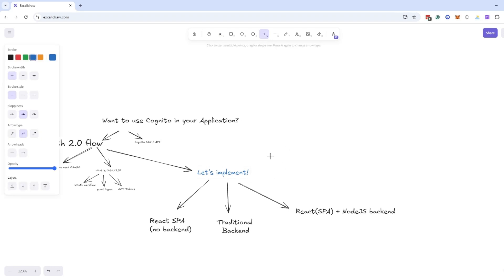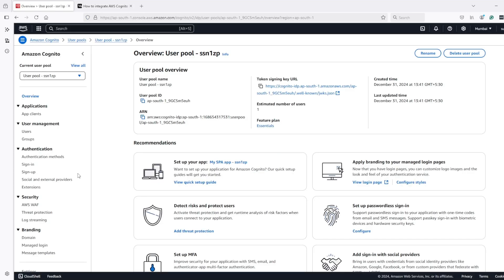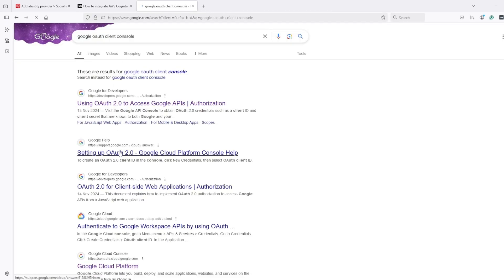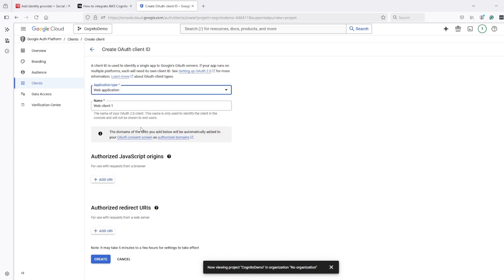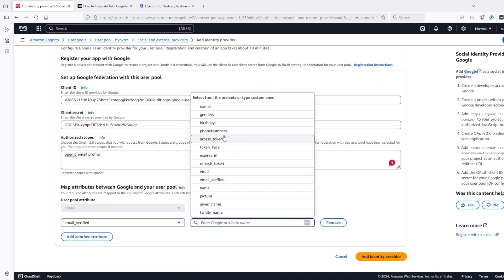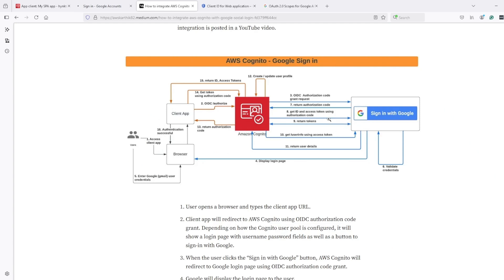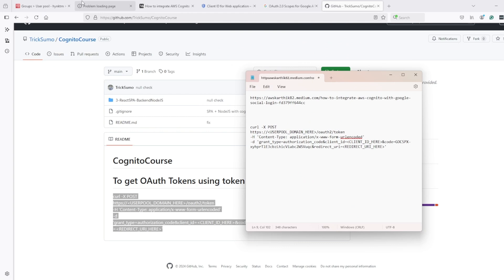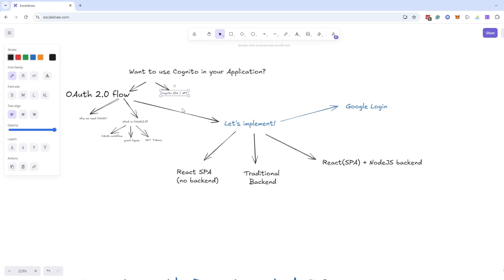How To Integrate AWS Cognito With Google Social Login | OAuth2.0 Workflow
AWS Cognito Google Sign-in With Managed Login UI:-

00:30 Cognito authorization code flow with Google social login
02:00 Create cognito user pool
03:00 Create Google OAuth credentials and use with Cognito